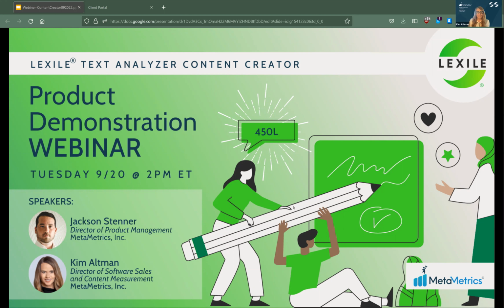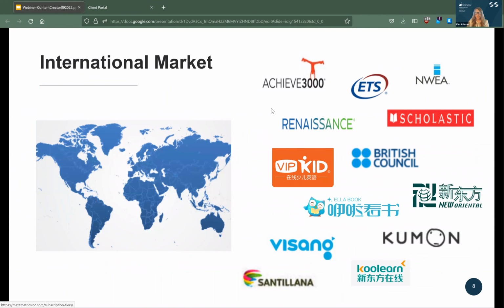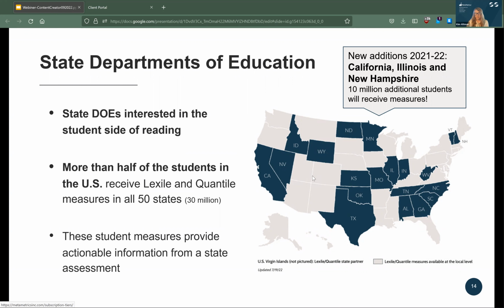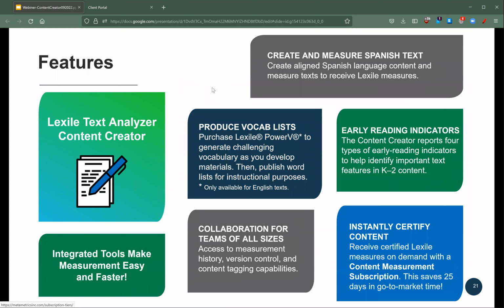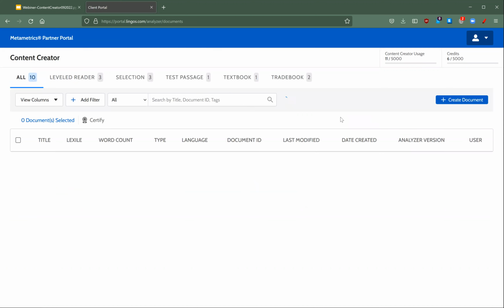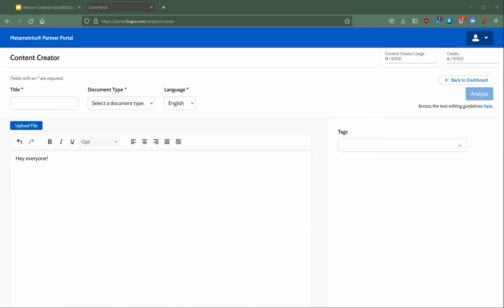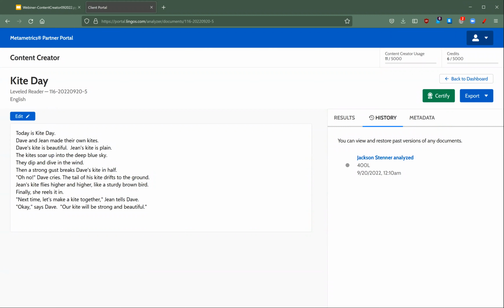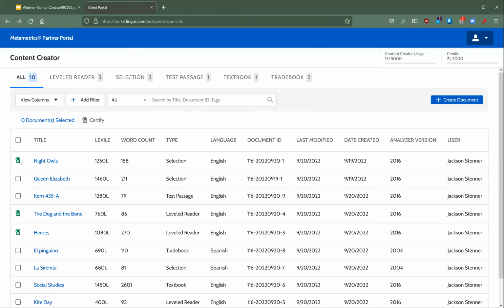Lexile Text Analyzer Content Creator Product Demo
Meet the new Lexile Text Analyzer Content Creator Webinar! We know the new features and tools we've built into the Lexile Text Analyzer Content Creator are going to improve your workflow so we are excited to show you.

Learn how the new text analyzer will:

• make it faster and easier for you to measure your content and receive certified Lexile measures (on demand in some cases!),
• measure your content as you write so you can ensure it aligns with your target readers' reading abilities,
• report four types of early reading indicators to identify important text features including semantic demand and decodability, and
• facilitate collaboration among teams with tools like version control, document history, and content tagging.

Speakers:
Jackson Stenner, Director of Product Management
Kim Altman, Director of Software Sales and Content Measurement